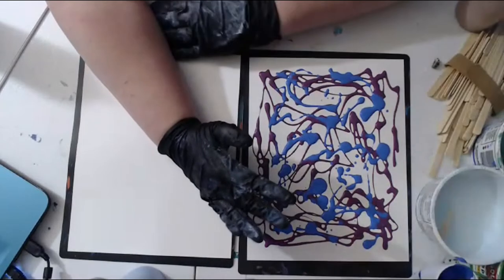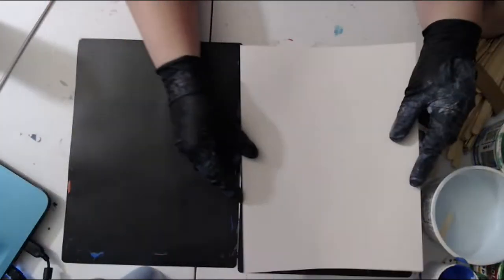Painty Papers | Fluid Acrylics On Photo Paper